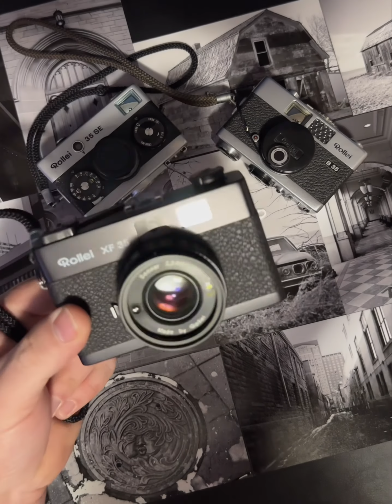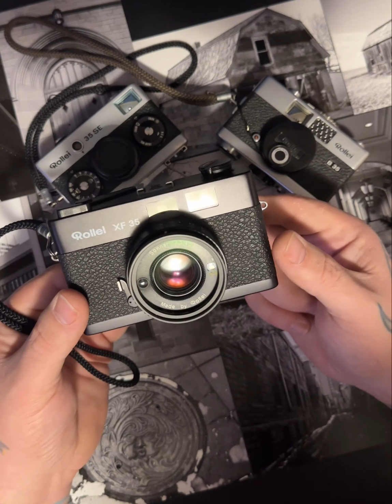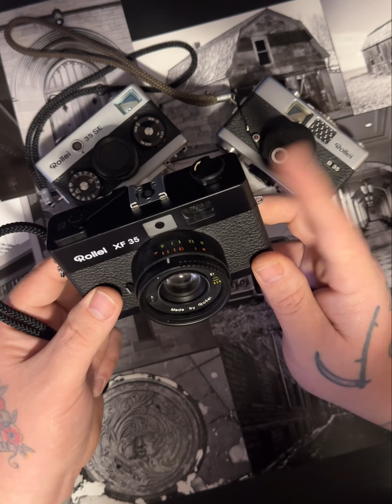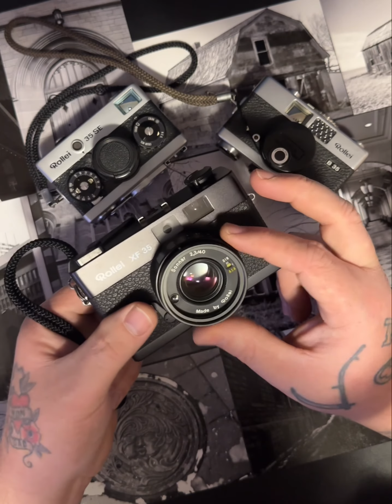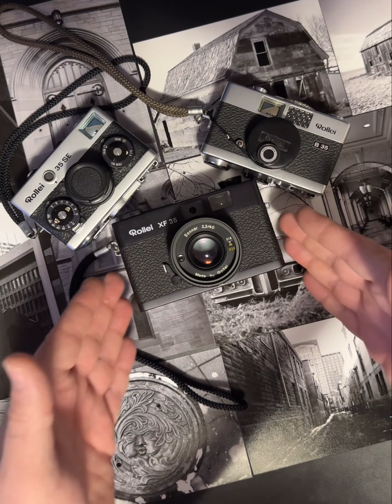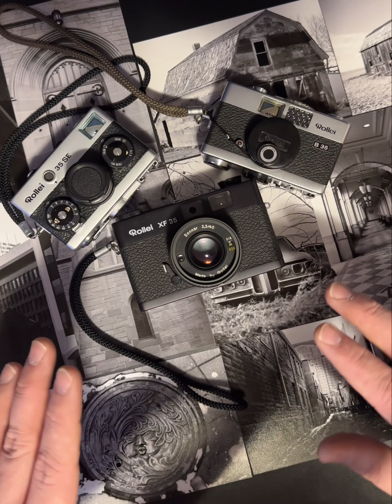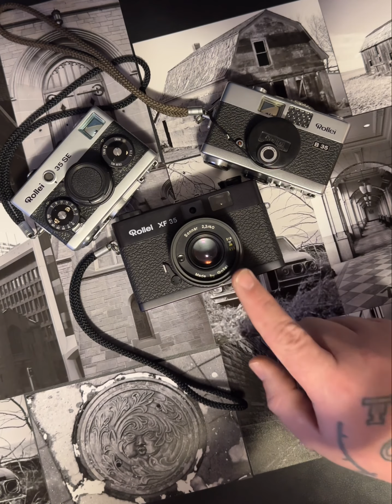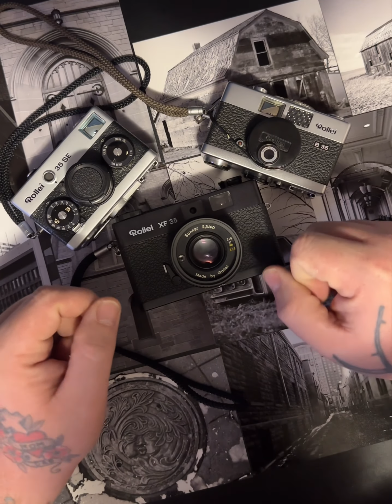Rollei XF35 my thoughts 💭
The Rollei XF35 has been underrated but with the resurgence of film and popularity/drama of the Rollei 35AF it’s my belief that the Rollei XF35 will start to become more popular as it’s an excellent and very important camera in my opinion

Thanks to @TheRelaxedMovement for the background music